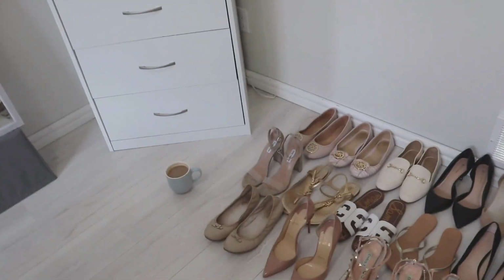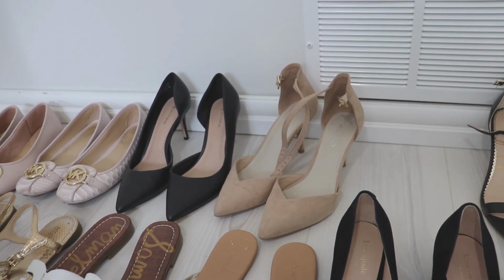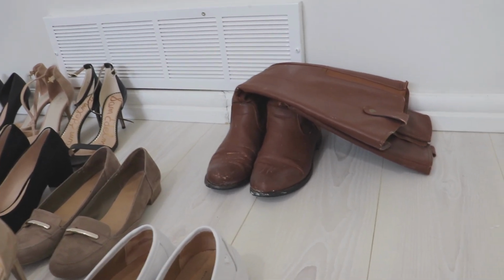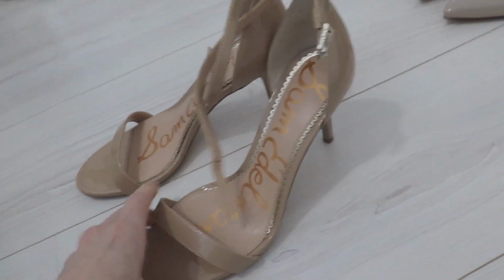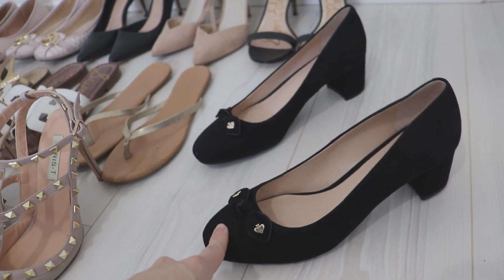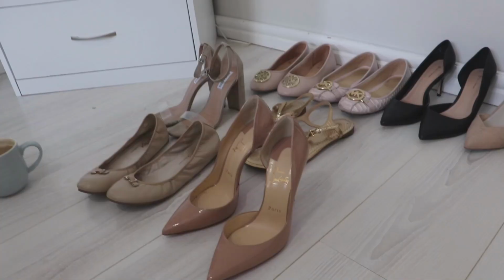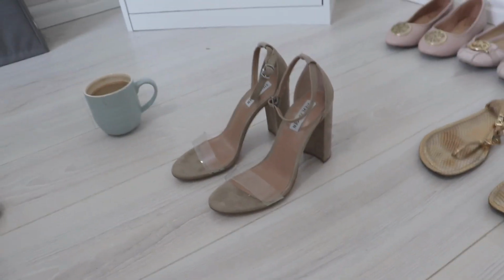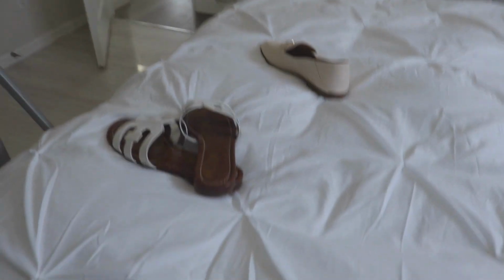Massive Shoe Tour and DECLUTTER | 2020 | Cashmere and Cacti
I've been in a decluttering FRENZY this weekend and I thought I'd share my shoe sorting through and decluttering with you guys.  Hope you really enjoy!

My Stuff:
Crystal Water Bottle
Bookshelf in Office
Himalayan Salt Lamp
Four Sigmatic Coffee
Crystal Bible
Bohemian Floor Pillow
Prayer Beads
Office Desk
Office Chair
Office Area Rug
My Lamp: Walmart

Video Equipment:
My Camera
My Microphone
My Tripod (tall)

My collagen powder
My Favorite Protein powder
THE BEST Four-Sigmatic Coffee
My Essential Oil Diffuser: Walmart
My Biotin
My Shampoo and Conditioner
My Face Moisturizer
My Sunscreen (combination)
My Sunscreen (mineral only)
Anti-aging Night Cream
My Bamboo Toothbrushes
My Bamboo Soap Dishes
My Dryer Balls

Bedroom:
My Bed frame
My Mattress
My Duvet
My Duvet cover set
Nightstand: Walmart

Living-room:
My Coffee table
Similar Area rug
My Chess Board
My Marble Coasters

Other:
My Keurig Compact
My Nutribullet

Must-Read Books that changed my life:
Power of Now by Wayne Dyer
A New Earth by Eckhart Tolle
The Secret by Rhonda Byrne
The Happiness Equation by Niel Pasricha
How to Win Friends and Influence People by Dale Carnegie